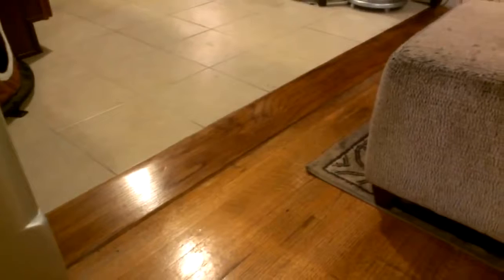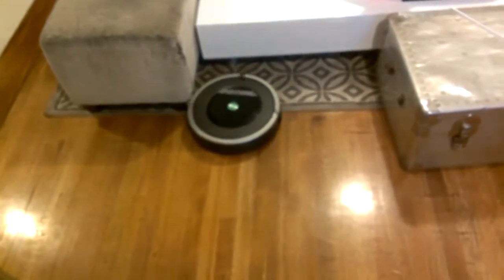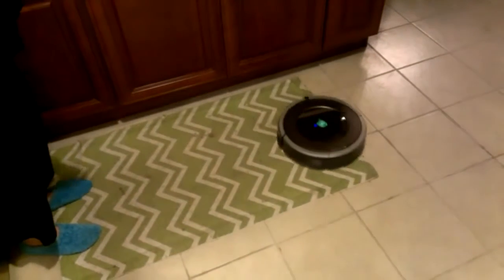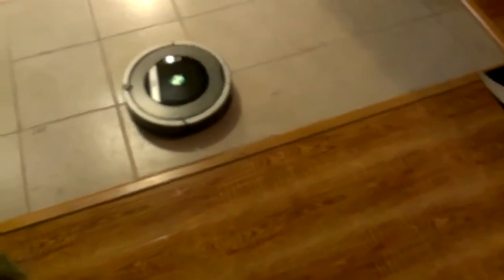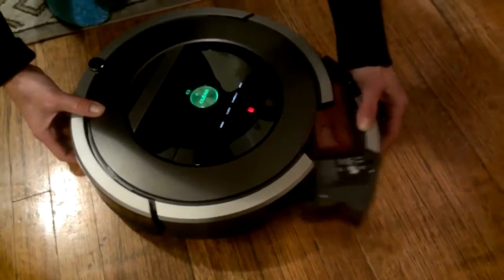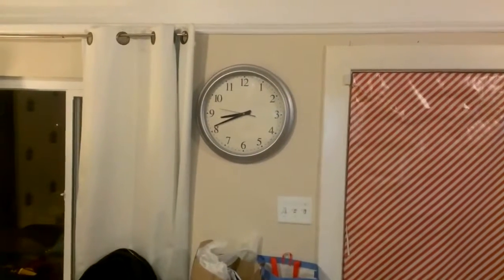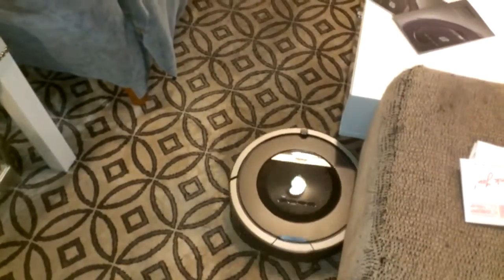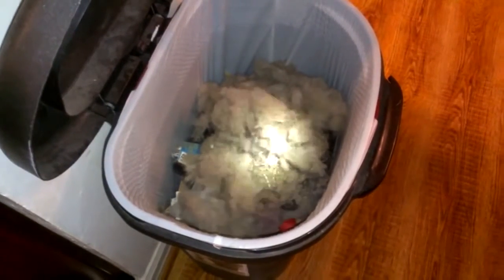iRobot Roomba 870 купить в Украине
Автоматическая модель робота пылесоса iRobot Roomba 870.
Купить робот пылесос данной модели можно у нас.